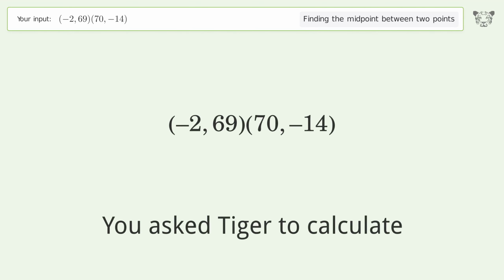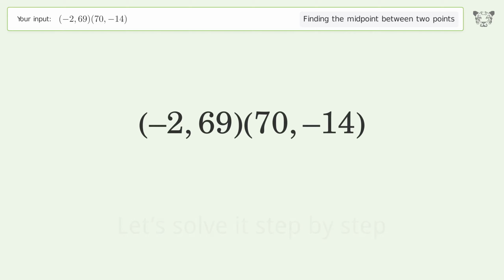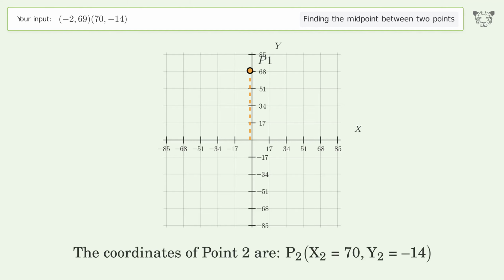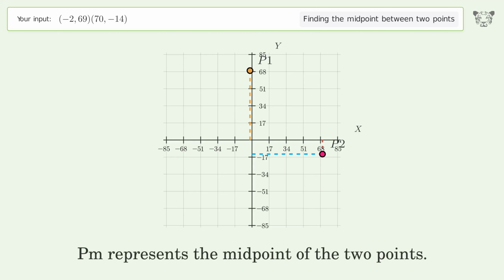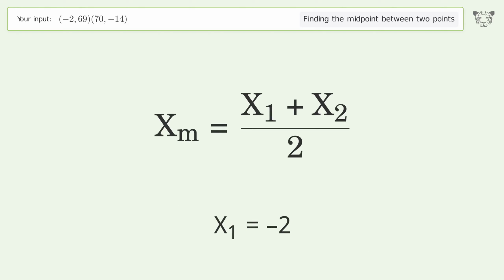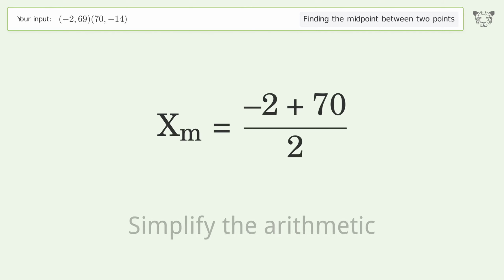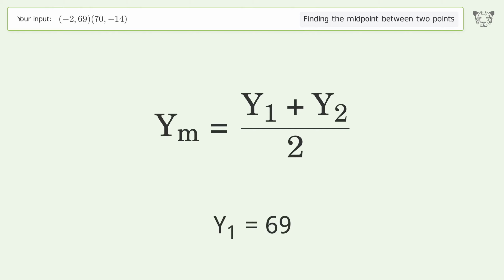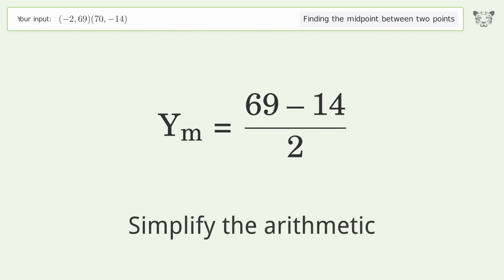Find the midpoint between two points p1 (-2,69) and p2 (70,-14): Step-by-Step Video Solution